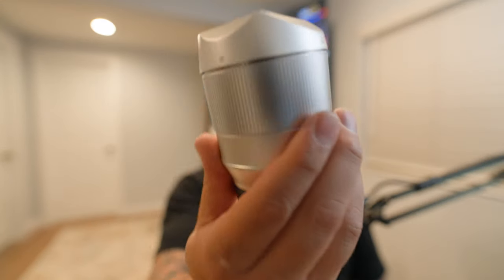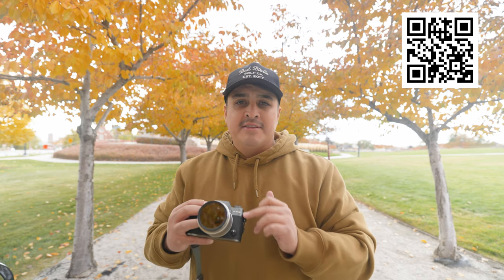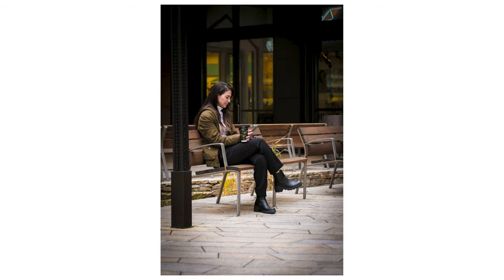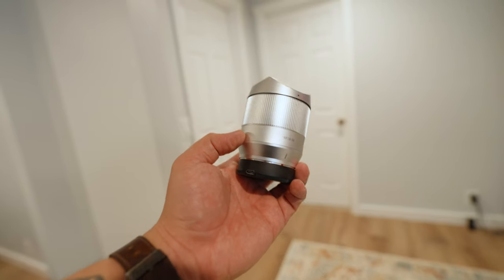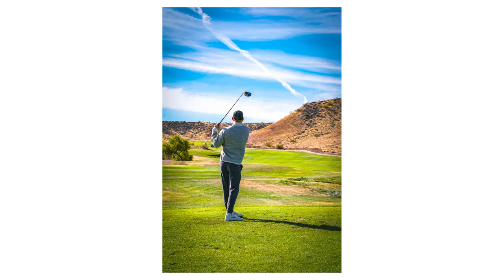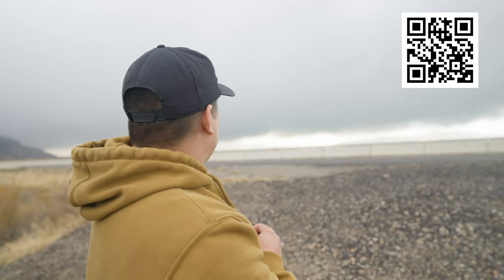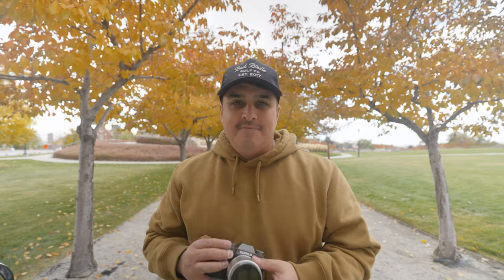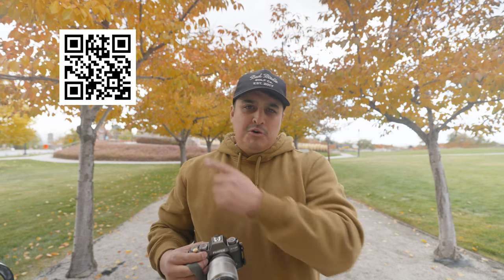Is This $130 TT Artisan Lens The Game Changer We've Been Waiting For?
I found the best budget lens for your money, this lens by TT Artisan packs a punch! Not only is it reputable, inexpensive, and compact - it also delivers amazing picture quality. You don't want to sleep on this lens if you're looking to add a budget lens in your photography kit.

0:00 - 1:28: The Best Budget Camera Lens
1:28 - 1:56: Auto Focus capabilities at such a low price point
1:56 - 2:20: Light and Compact Lens for the money
2:20 - 2:46: Low Cost prime lens with great bokeh
2:46 - 3:36: Portrait photography with prime lens at 56mm
3:37 - 4:15: The best affordable camera lens in 2024
5:15 - 6:25: Landscape photography with the best budget lens
6:25 - 7:31: Final thoughts on the best budget lens for $130